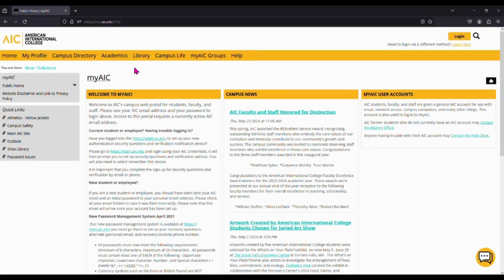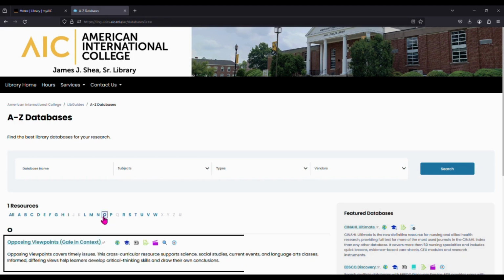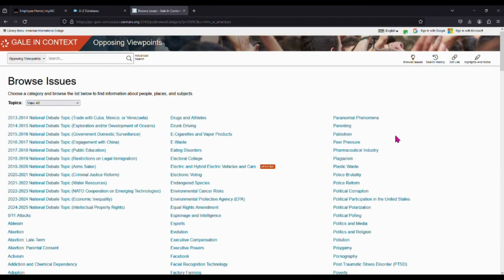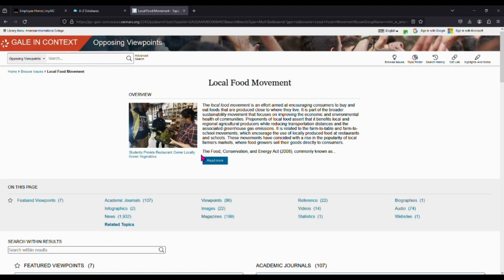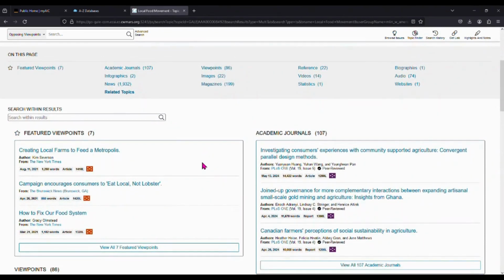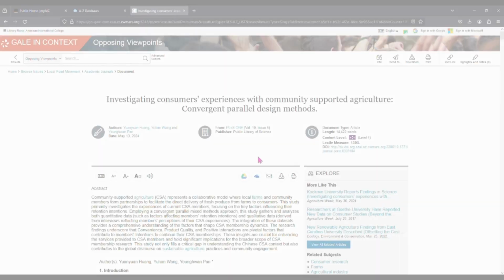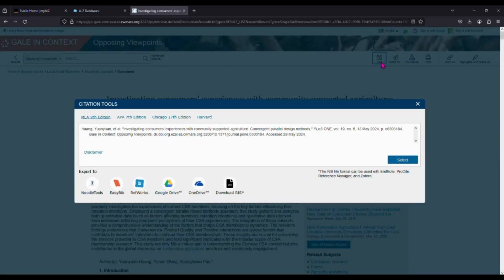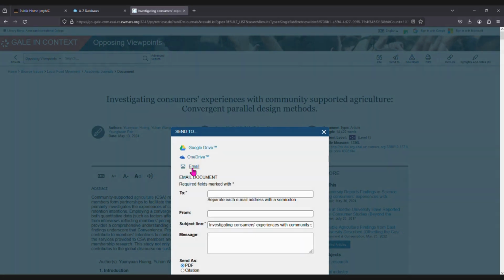How to Use Opposing Viewpoints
This short video will show you how to use the Opposing Viewpoints database.